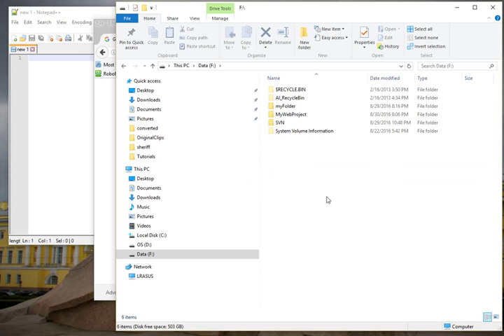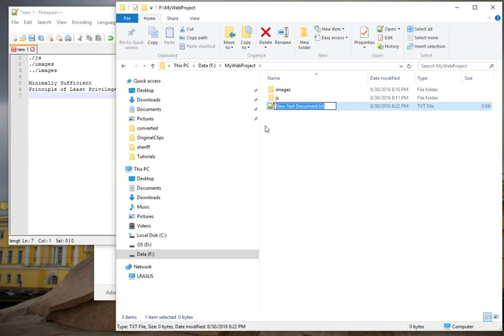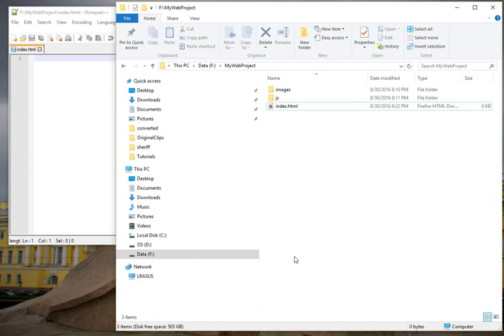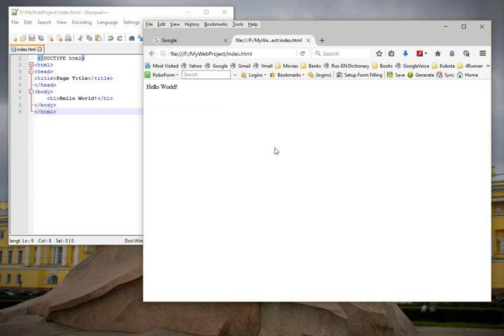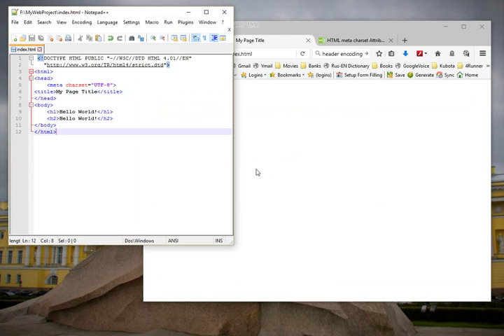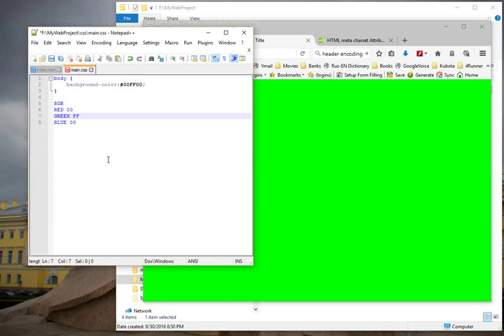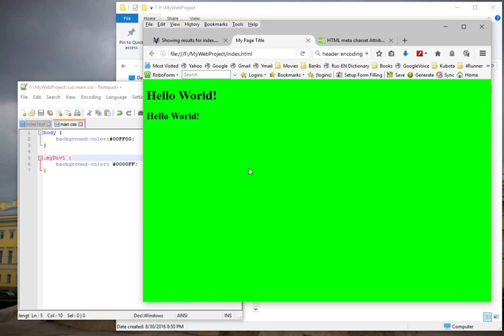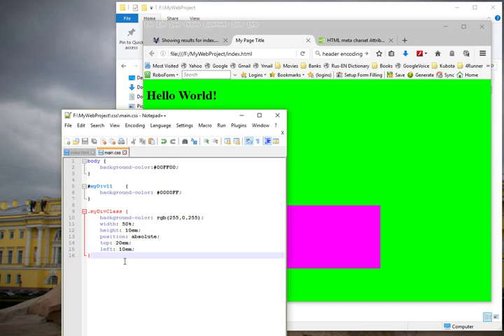HTML 1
SoftwareID.net: Computers for Rookies, the second tutorial in the series.